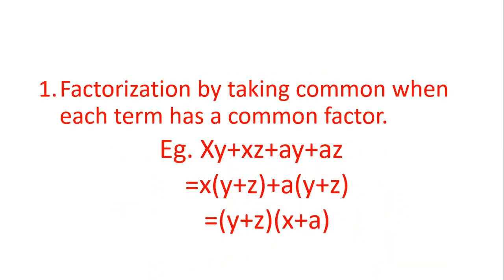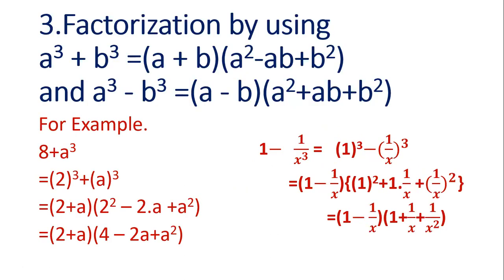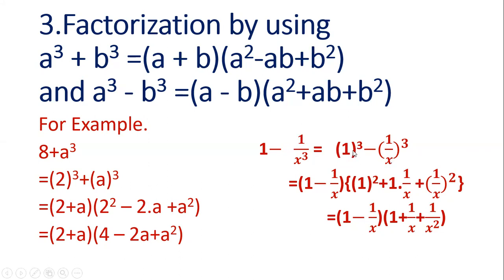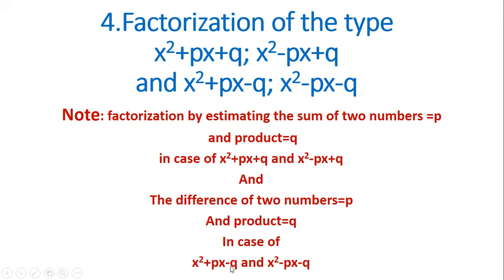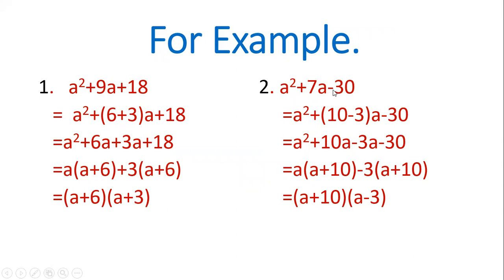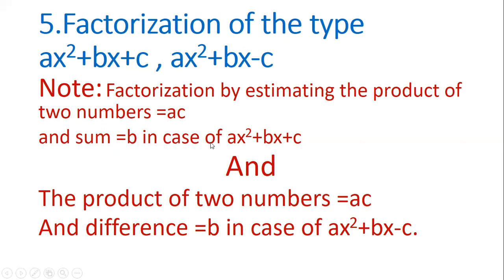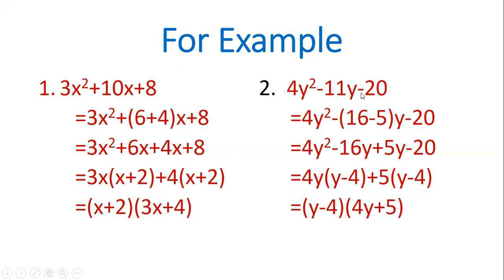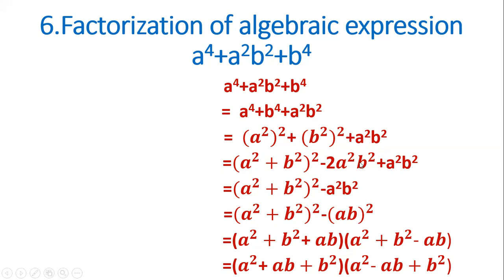Process of factorization | Ways of factorization | Methods of factorization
This video will help you to teach process/ways/methods of factorization.
Math Genius Worldwide You Tube Channel.

   Follow Us on:
  YouTube :   Math Genius World Wide You Tube Channel